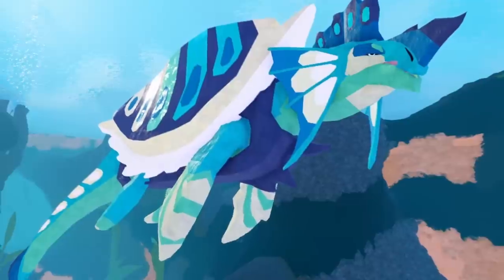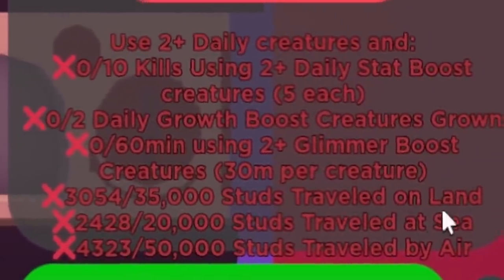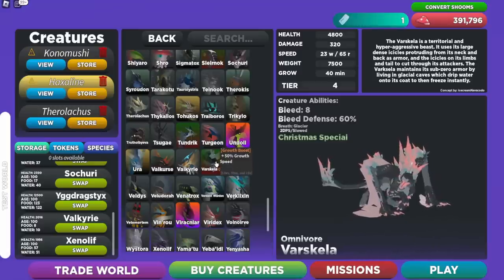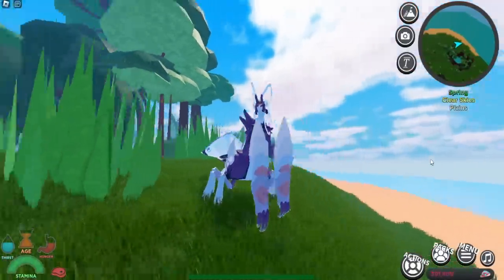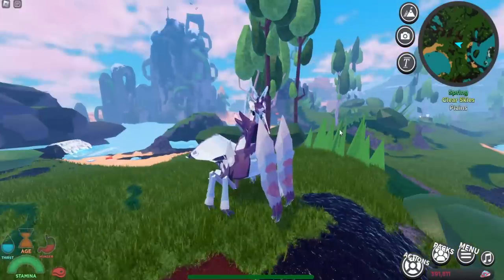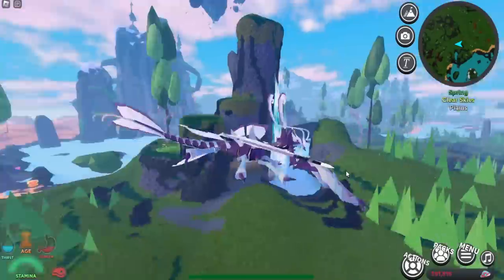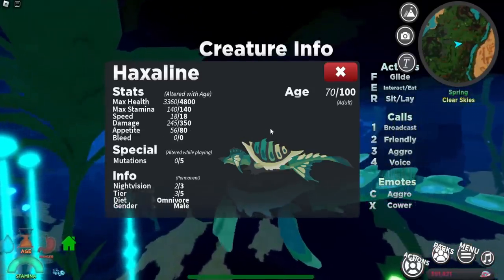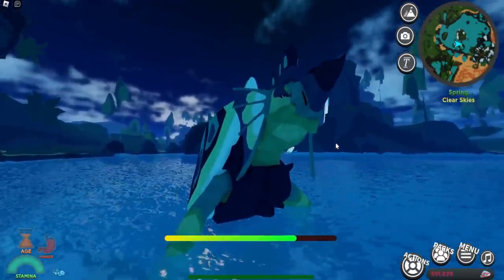NEW MANTIS CREATURE is INSANE! TRAVELERS GATCHA! | Creatures of Sonaria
Tags Zoto,Roblox,creatures of sonaria,beluga,roblox,Mantis creature,Konomushi creatures of sonaria,travelers Gatcha creatures of sonaria,haxaline creatures of sonaria